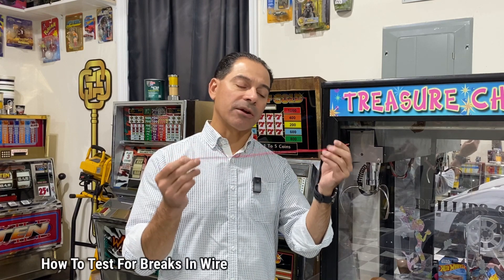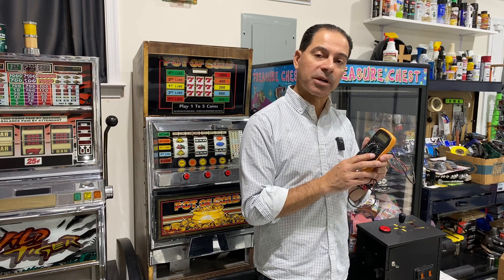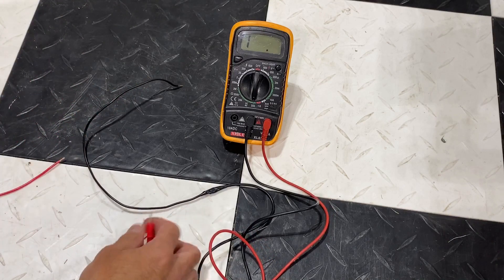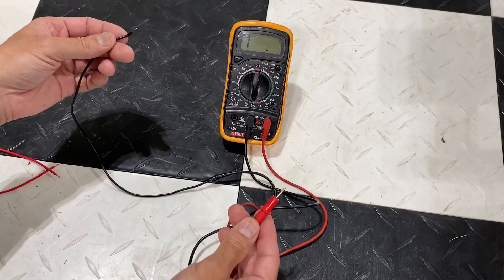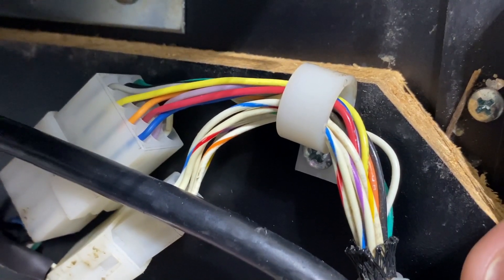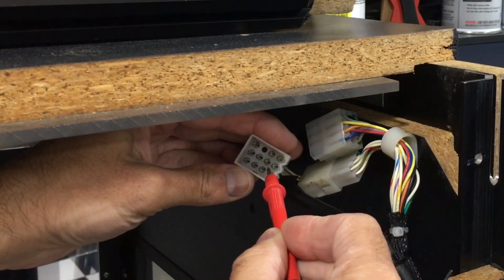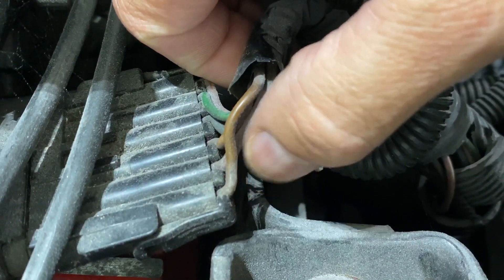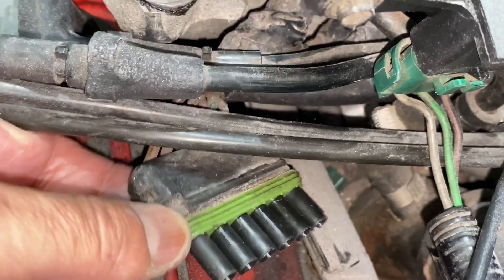How To Find A Break In Wire (Phillips Vision: Episode - 90)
In this video, Andrew Phillips shows how to easily find a break in wire. This method is good when trying to locate intermittent faults in electrical harness connections in cars, games and electronics.